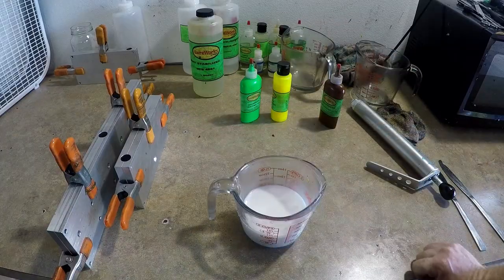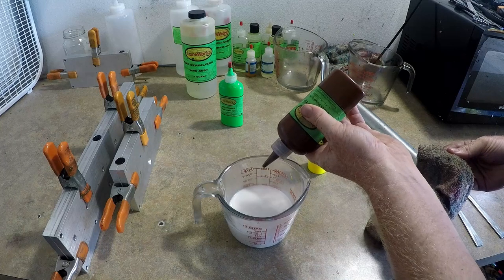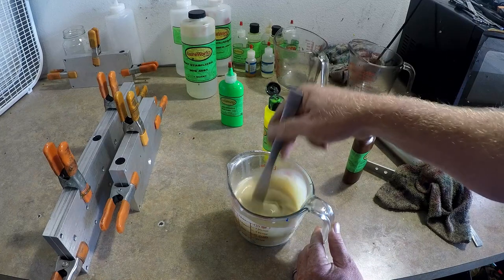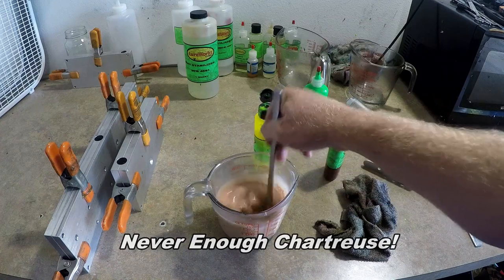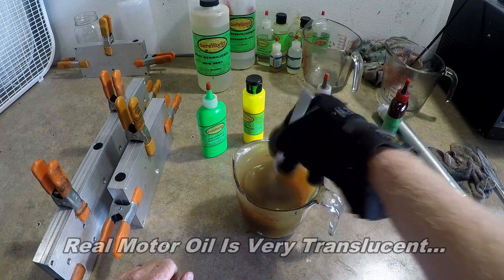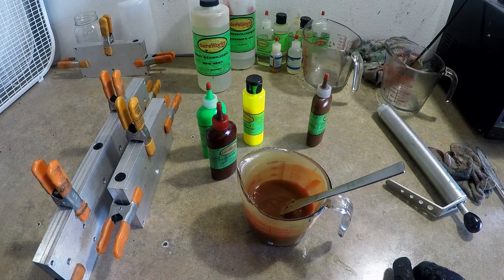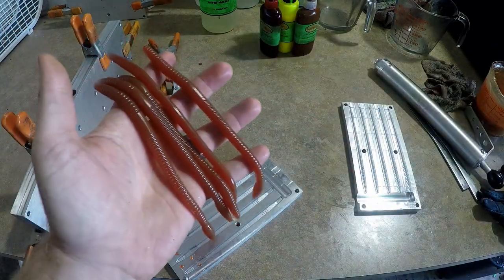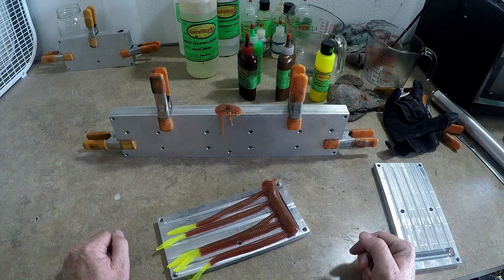POPULAR COLORS: MOTOR OIL..Soft Plastic Bait How-To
Remember motor oil???

Today's video we are throwing it wayyyy back in time and showing you how to make motor oil fishing lures.  Soft plastics bait colors have evolved over time and gotten more and more advanced..but motor oil is a golden oldie!

I will show you how blending simple colors such as brown,red and chartreuse can achieve a good motor oil color for your soft plastics.  The bass still cant resist this color and it is an all around fish catching color!